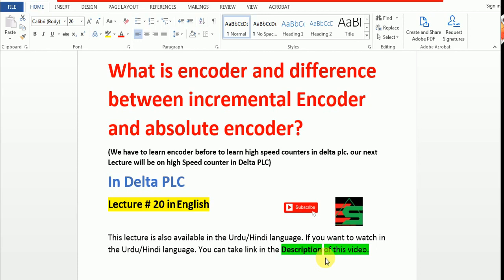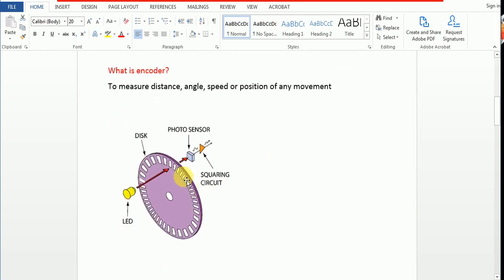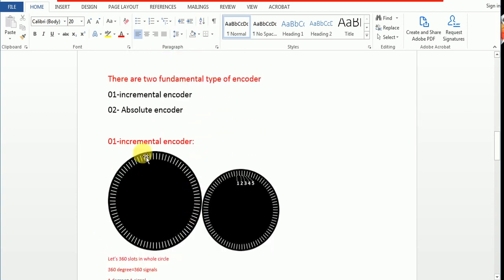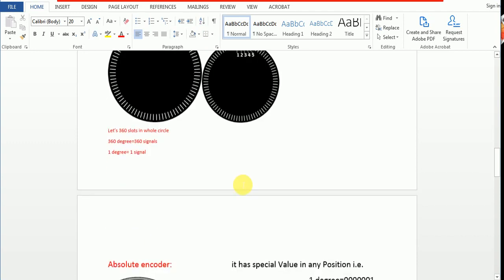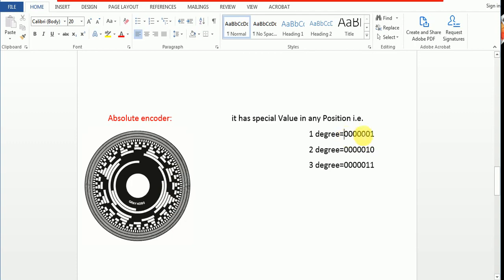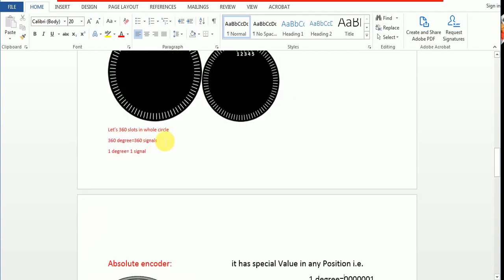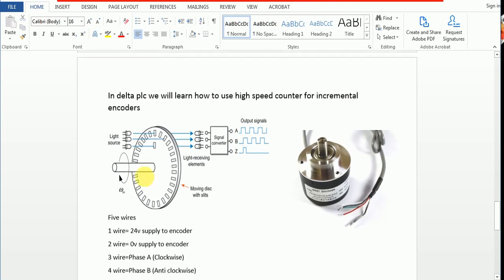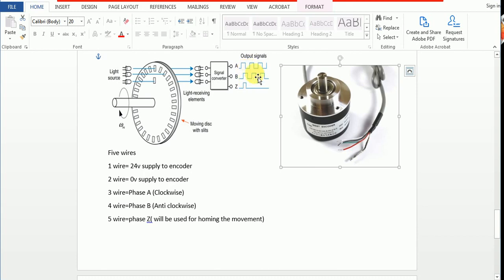20 What is encoder and difference between incremental encoder and absolute encoder in English